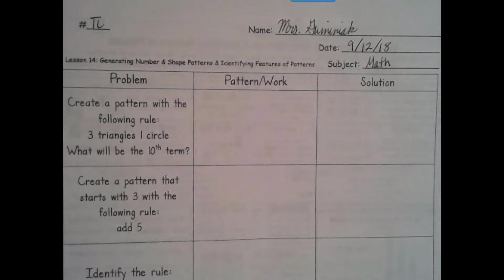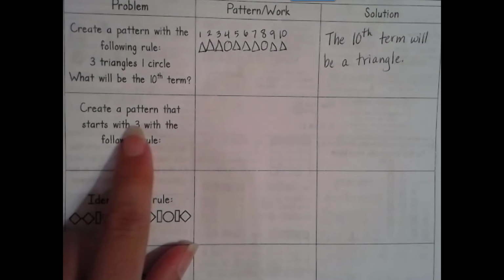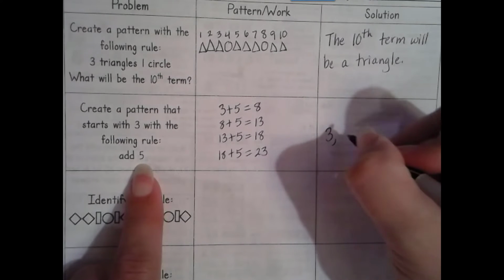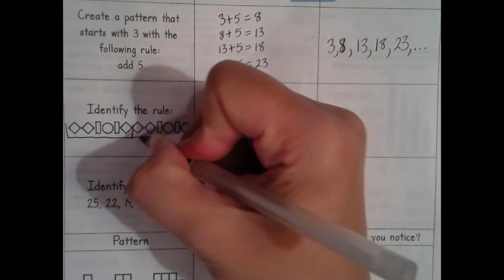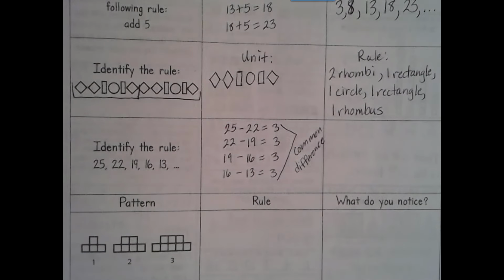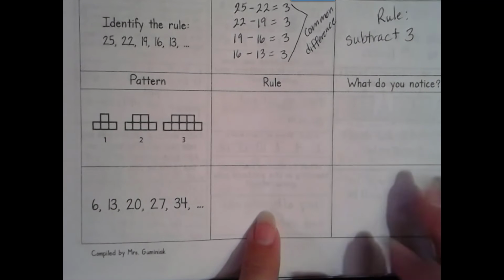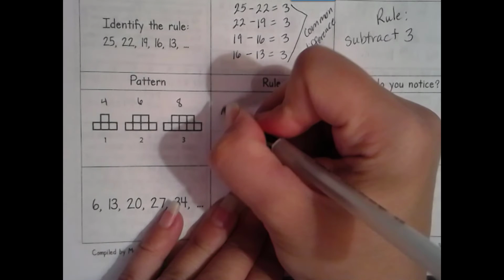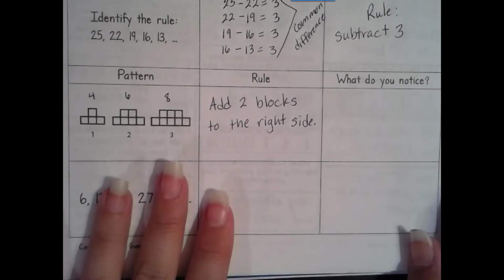Lesson 14 Part 2: Generating Number & Shape Patterns & Identifying Features of Patterns 4.OA.C.5